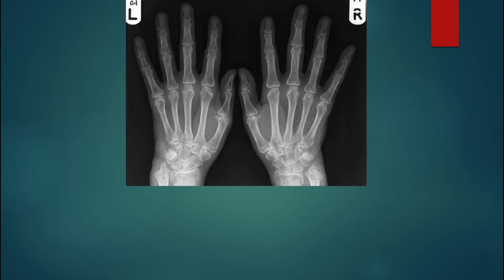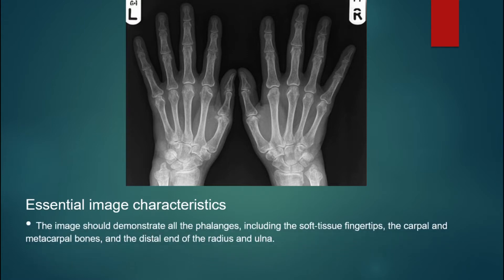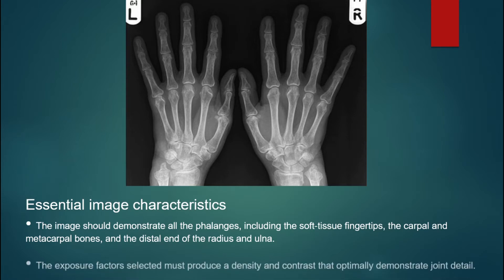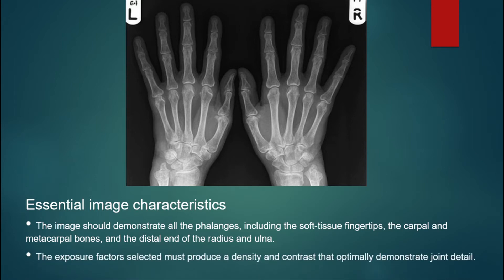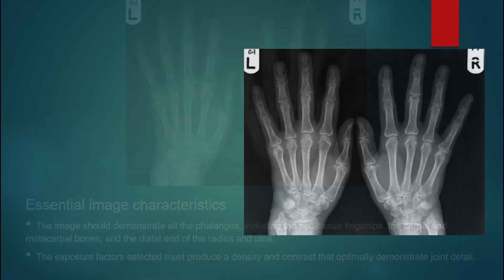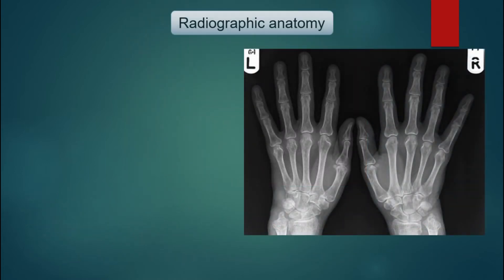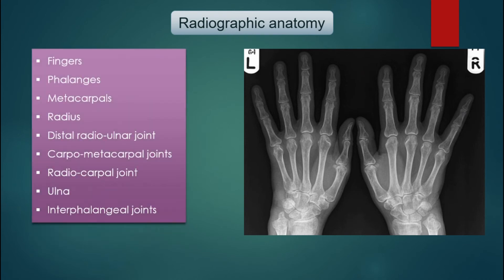Both Hands X-Ray Image Characteristics